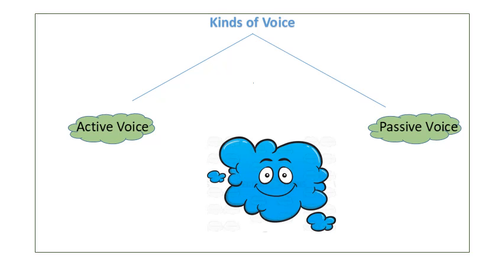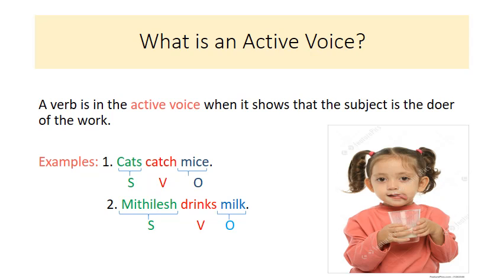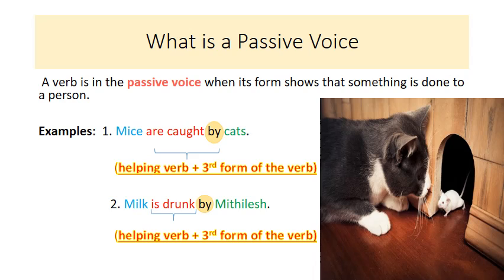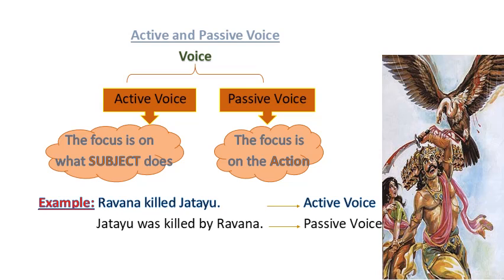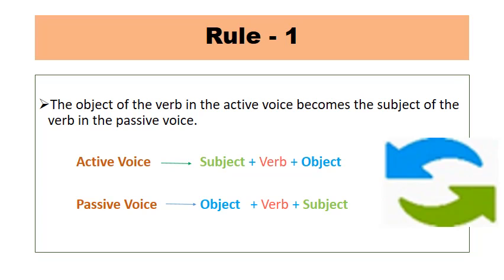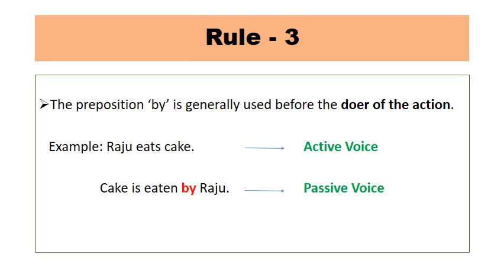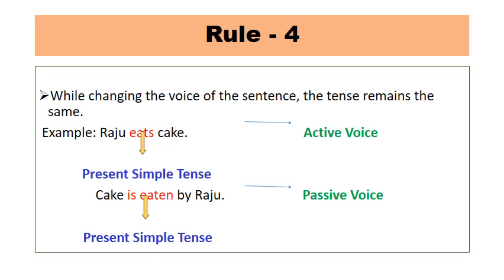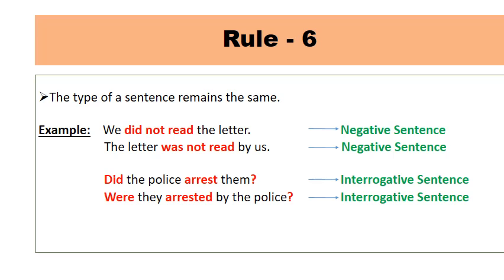Class 6, English Language, Chapter 13, Active and Passive Voice, Part 1 by Tripti Sharma